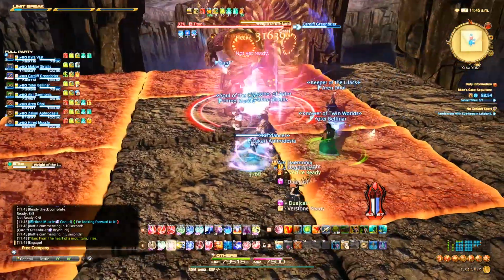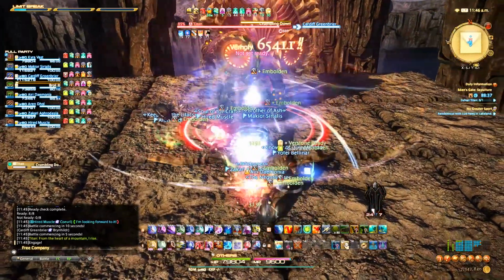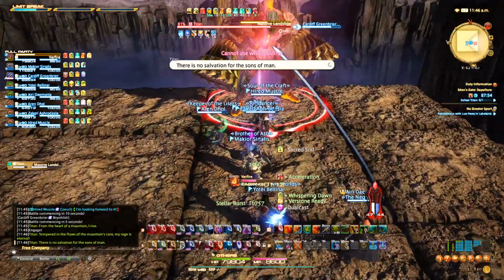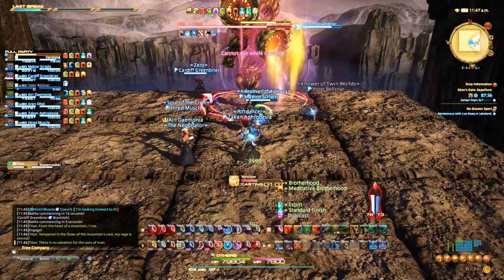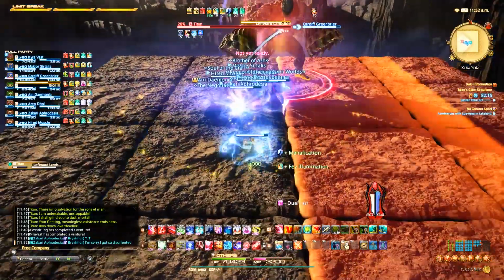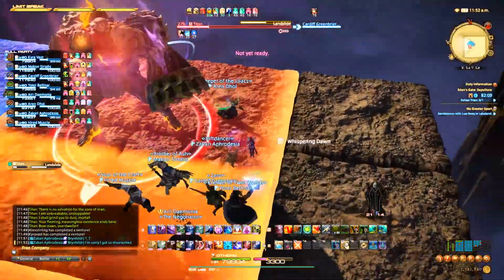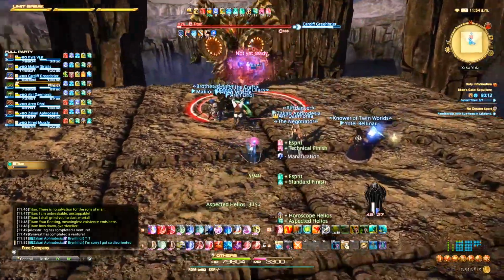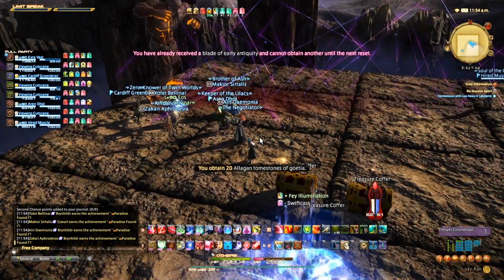Talking the Red - Eden's Gate: Sepulchre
The fourth boss of Final Fantasy XIV's Eden raid is a doozy! A casual play-by-play from a red mage perspective for new players looking to try out the class, as well as for veterans to add their thoughts/strategies/bindings/etc along the way! Very excited to see what else Shadowbringers will have along the way!

Kyra Vast - Balmung NA